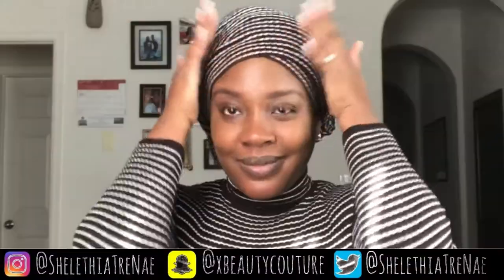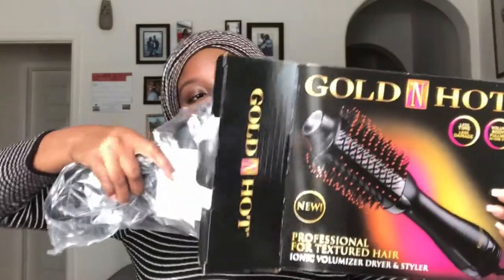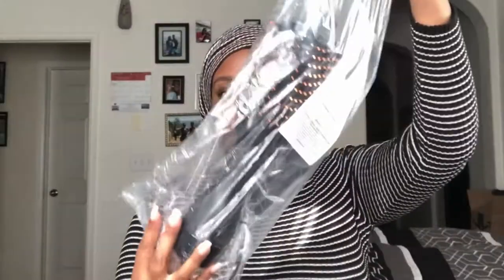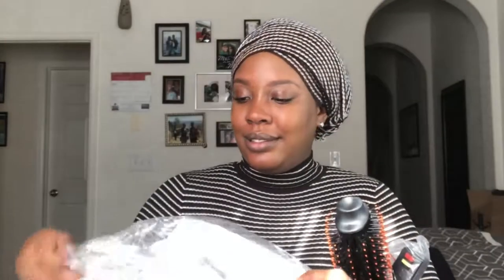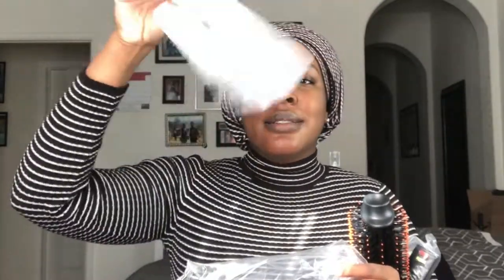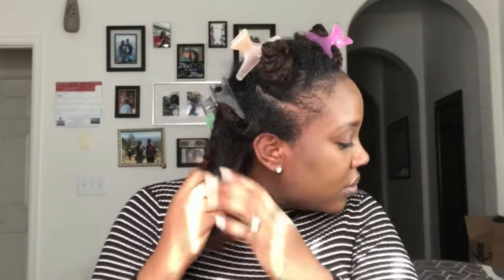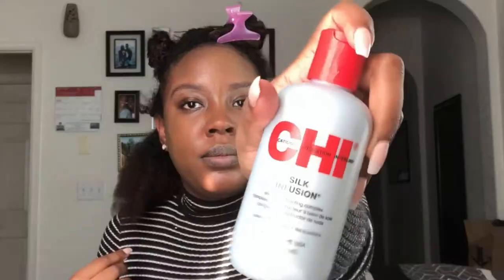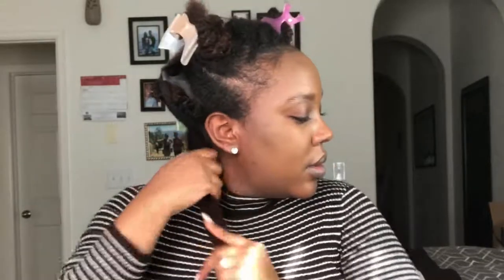How to l Blowout and Trim on 4c Hair ft Gold n Hot Blow Dryer Brush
! ! !   R A T E  A N D  S U B S C R I B E   ! ! !

Beauties, let's get into this brush... As always, leave any questions down below in the description box. -xoxost

Products Used:
Blow Dryer Brush
Carol's Daughter Heat Styling Spray
Dr. Adorable Jojoba Oil
CHI Silk Infusion